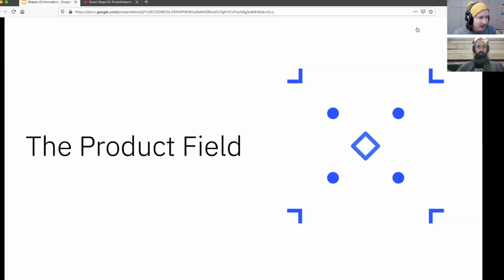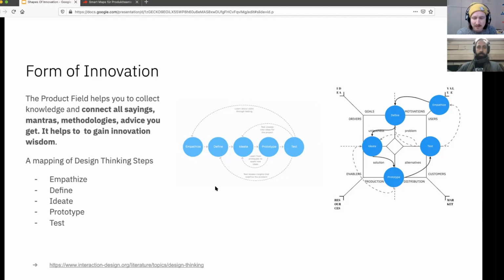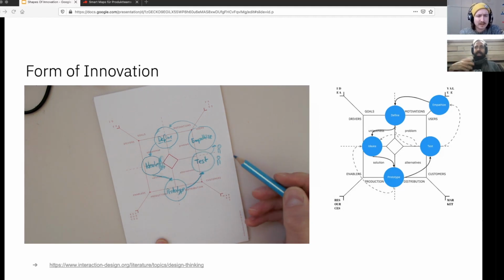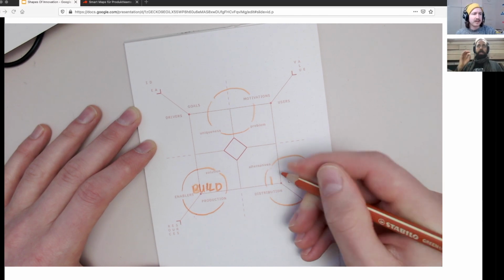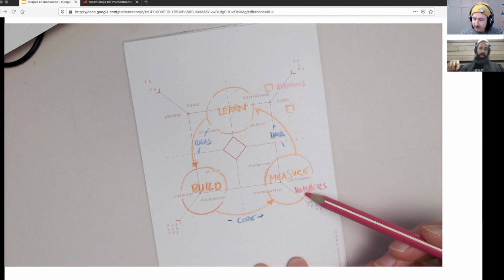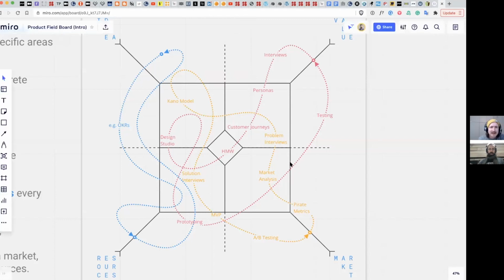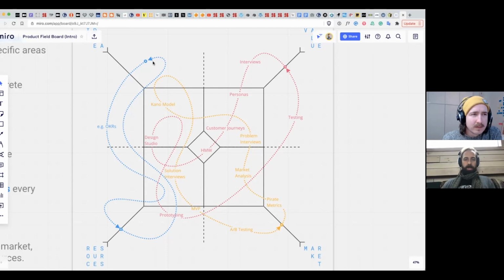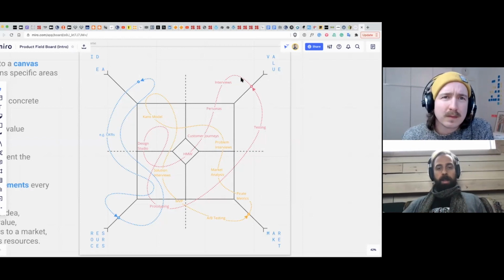Shapes Of Innovation I – Design Thinking, Lean Startup and The Product Field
Wolfgang Wopperer-Beholz and Michael Schieben use The Product Field Framework's visual form to visualize and compare well-known innovation methodologies.

You are watching the test-recording – or the beta-version – of a planned series of documented conversations between us two. We are happy to receive your feedback.